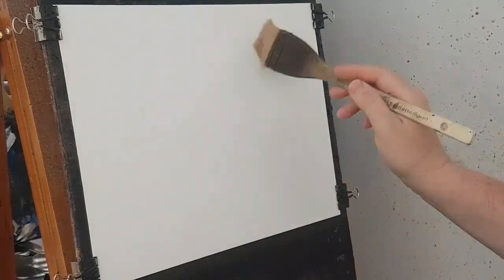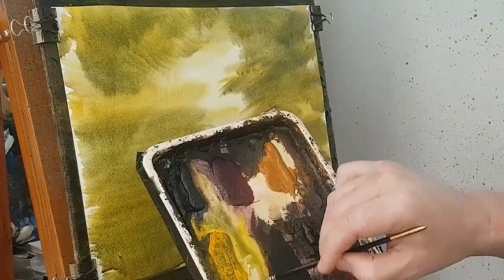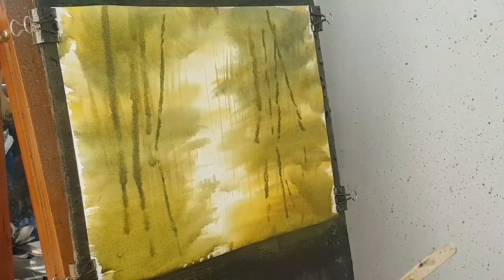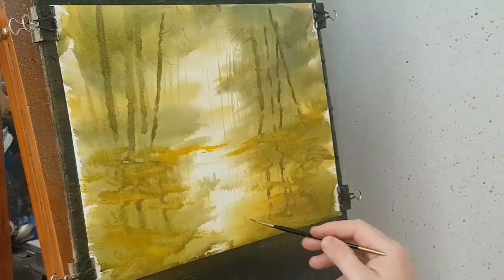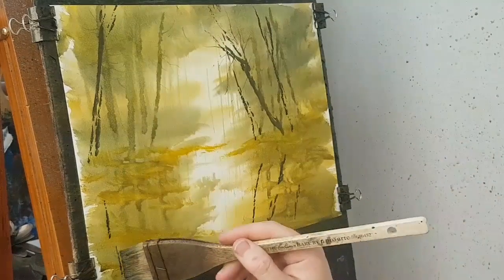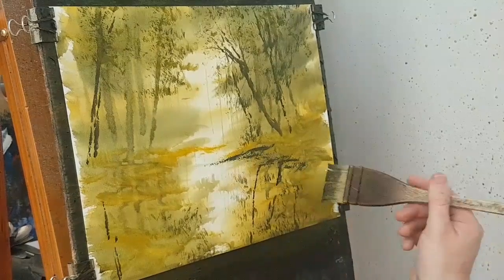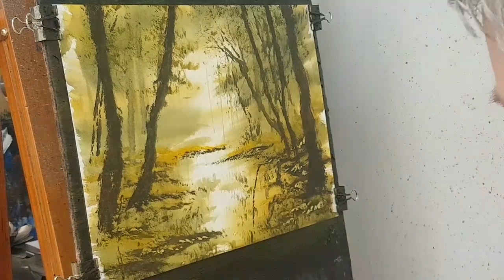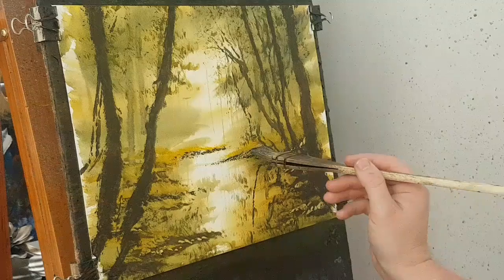Fishing on the River Watercolour Workshop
For this watercolour painting tutorial I began by brushing in mixes of cadmium yellow and ultramarine to create a general green background of trees and foliage.

The trees are painted at various parts of the drying process to help create a sense of depth.  The strongest, darkest toned trees in the foreground silhouetted against the light sky.

1. and enter my world of watercolour where you’ll see exclusive videos, articles, reference photos and much more! Get 2 months FREE with annual membership! Put simply, Patreon is my main source of income and it’s only with the support of my patrons that I can continue to find the time and resources to make these videos.

2. READ MY BOOKS ➤

4. DONATE ➤ Your donation keeps my YouTube channel sustainable and funds future watercolour painting tutorials for all budding artists.

6. PODCAST ➤ Listen to my podcast ‘My Watercolour Diary’ where I answer your questions

7. MATERIALS ➤ These are the paints, paper and brush I use for painting watercolours:

8. SOCIAL MEDIA ➤ Let’s connect!